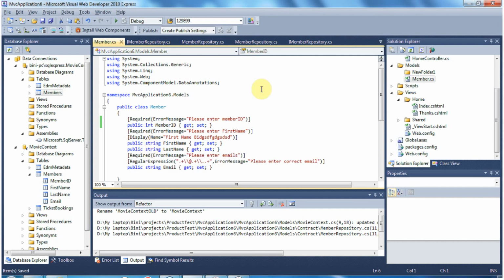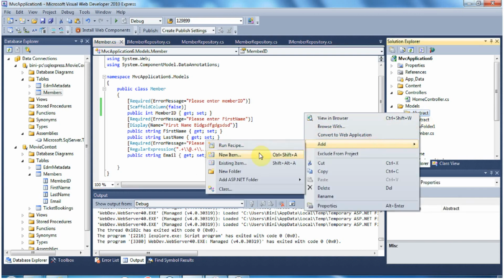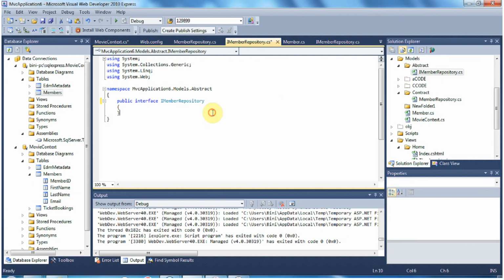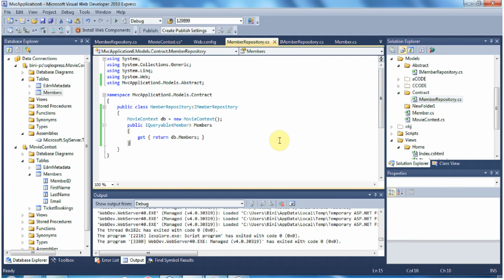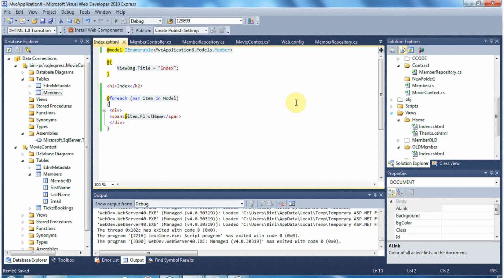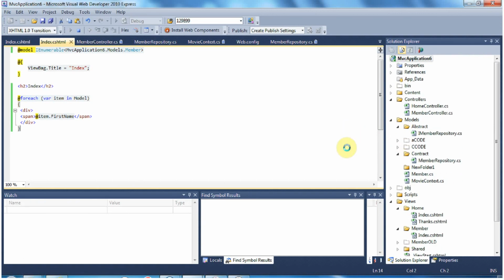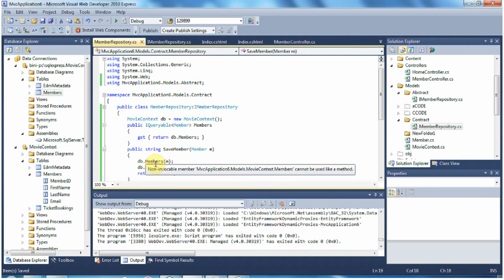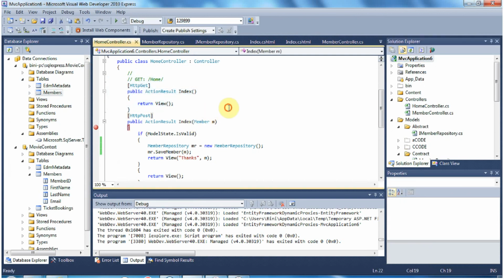ASP.NET MVC 3 / MVC 4 Tutorial 3 (Entity)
MVC 3 / MVC4 Model and validation

I just uploaded new video tutorial to create  web page using Entity framework 5 and mvc4 easily